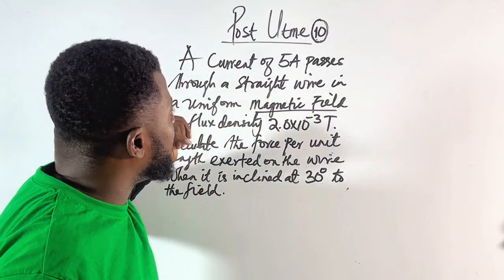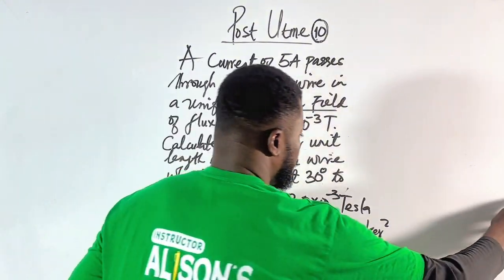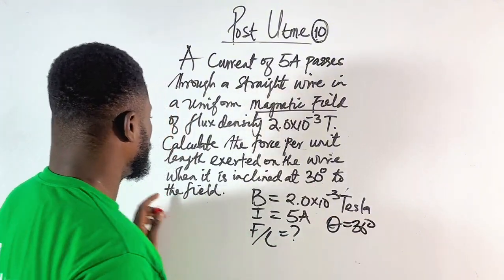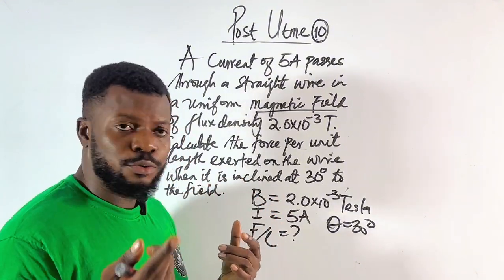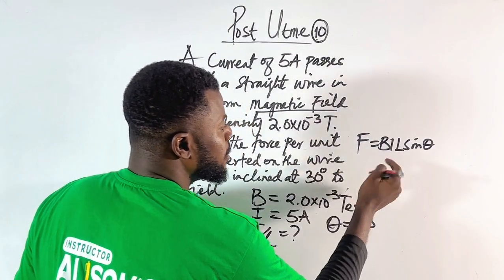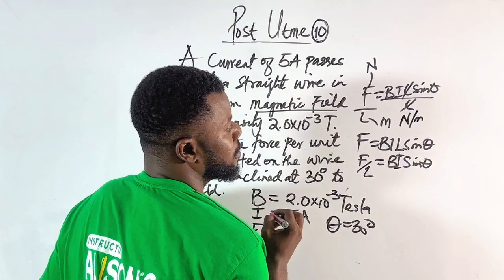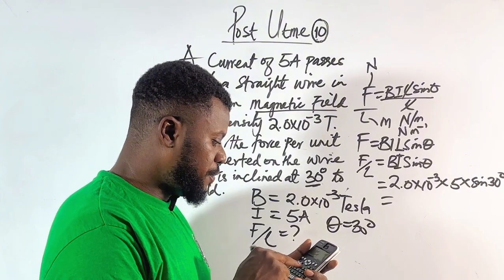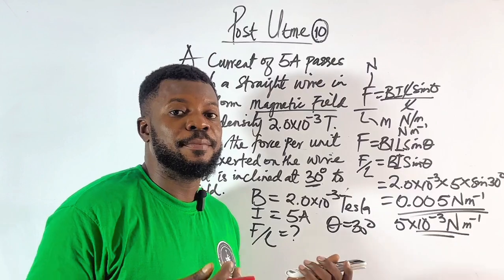Magnetic Force on a Current-Carrying Wire | Physics Questions and Answers | Solved Example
Struggling with MagneticField questions in Physics? This lesson makes the calculation simple and easy to follow.
In this video, we solve a common examination question involving the force acting on a current-carrying conductor placed in a magnetic field using the formula:
F = BIL sin θ
Since the question asks for force per unit length, we apply:
F/L = BI sin θ
Question:
A current of 5 A passes through a straight wire in a uniform magnetic field of flux density 2.0×10
−3
  T. Calculate the force per unit length exerted on the wire when it is inclined at 30° to the magnetic field.
In this lesson, you'll learn:
✔️ What magnetic flux density (B) means
✔️ How a magnetic field exerts a force on a current-carrying wire
✔️ When to use F = BIL sin θ
✔️ How to calculate force per unit length
✔️ The effect of the angle between the wire and the magnetic field
✔️ A fast and accurate approach to solving examination questions
This lesson is perfect for students preparing for:
📘 WAEC
📘 NECO
📘 JAMB / UTME
📘 GCSE / IGCSE Physics
📘 A-Level Physics
📘 AP Physics
📘 College & University Physics
If this lesson helped you understand magnetic force on a current-carrying conductor, don't forget to Like, Share, and Subscribe for more Physics and Mathematics tutorials that simplify difficult concepts and prepare you for examinations.